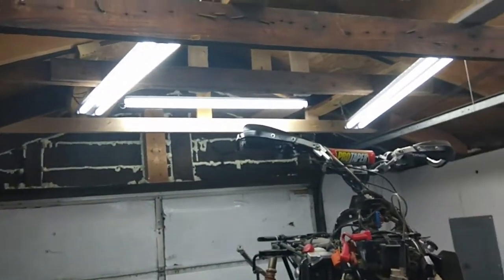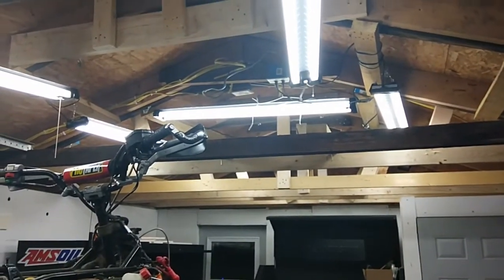Trying To Save The Garage!!! New Shop Build Week 8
In this video series I am actually trying to save my garage as the garage has started to move off the foundation and has suffered termite damage. The main goal was to stiffen the structure up and rebuild this garage into my personal motorcycle and atv shop specifically for my youtube videos not for commercial repairs. I am sacrificing my garage to pursue seriously what i am doing on youtube. I want to thank everyone that makes purchases threw my amsoil links (dealer#5541460), amazon links, ebay purchases and also the people who watch, like, subscribe or comment on any of my videos or playlists. I almost went bankrupt multiple times in 2020 and by the grace of god pulled threw this year. I sold everything I had in 2020 including 4 motorcycles my entire shop and anything of value. I should've just fixed my house and bought another house but decided to double down on the garage as I cash flowed the entire home repair situation I was graced with this year. I do not know alot of people that could've sacrificed and did what I had to  do in 2020. I am on youtube to help you as I have had very little help on anything I have worked on in my life. The best way to learn is put your nose to the ground and get your hands dirty. I will help you in any possible if you just reach out. More to come in 2021.

Amsoil Independent Dealer # 5541460
Amsoil Becoming A Dealer Inquiry